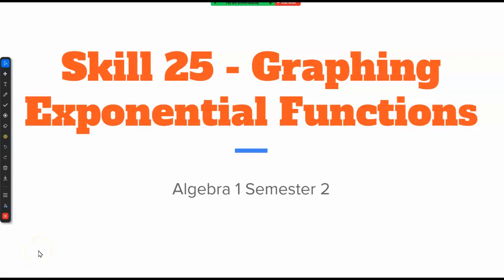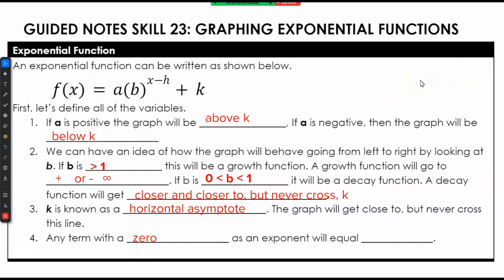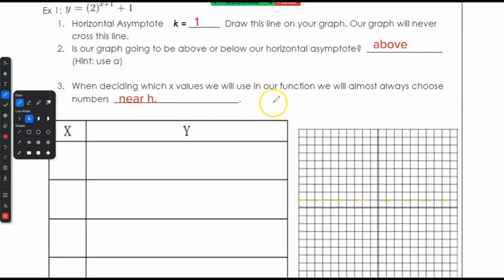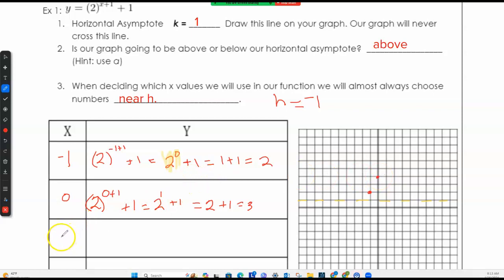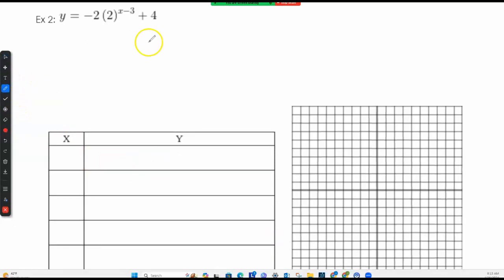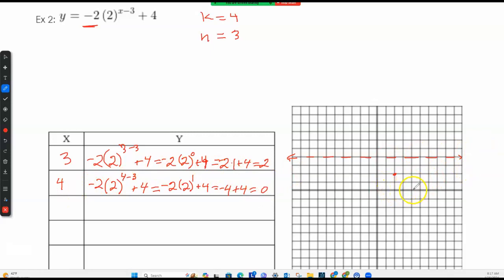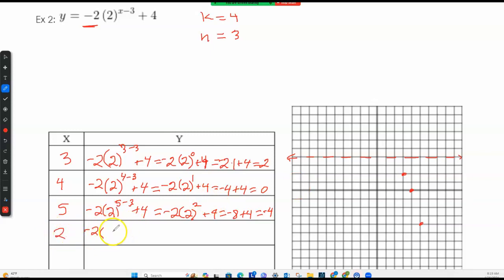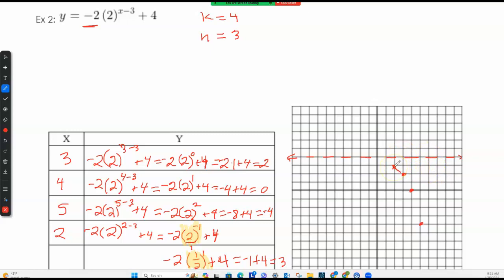Graphing Exponential Functions